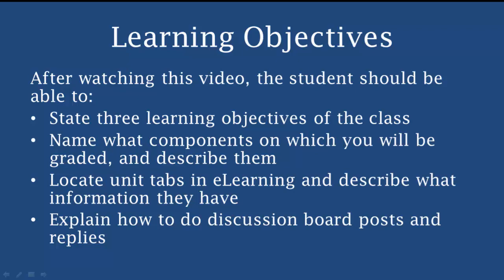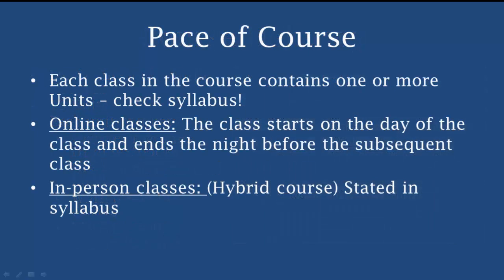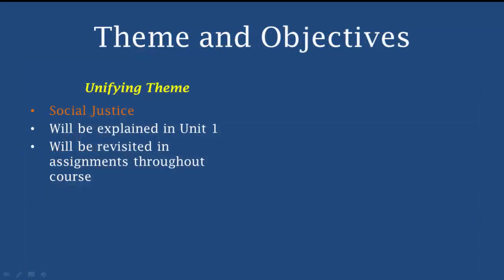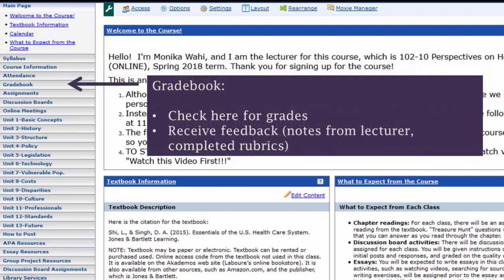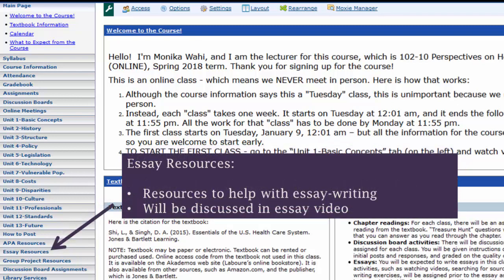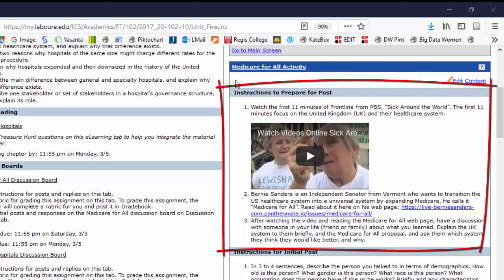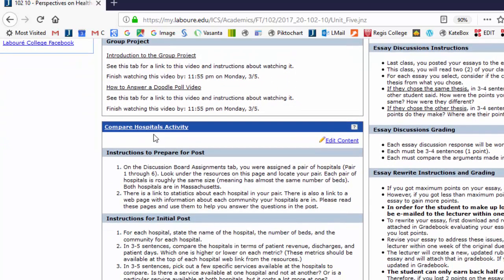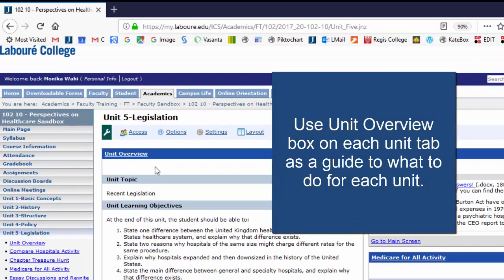Introduction to Course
Introduction to course at Laboure College. Want more help for students?